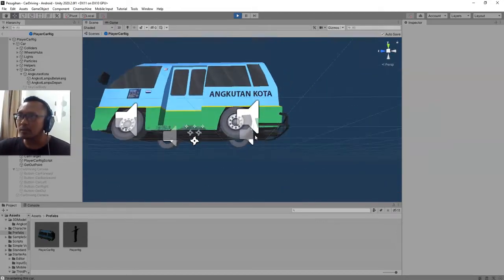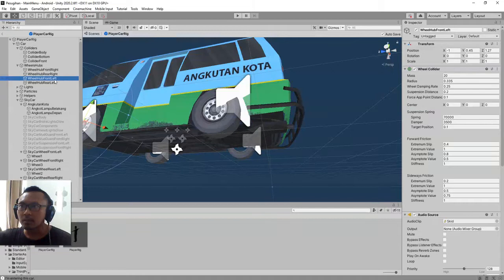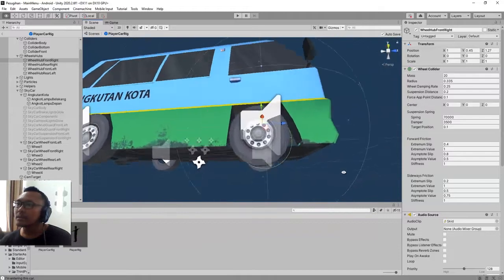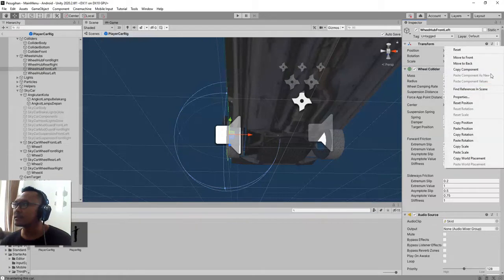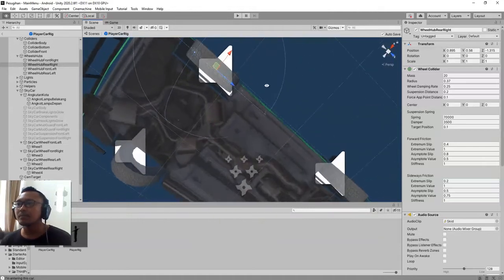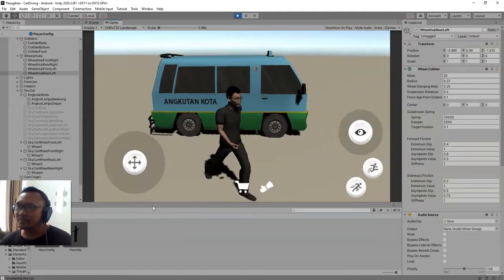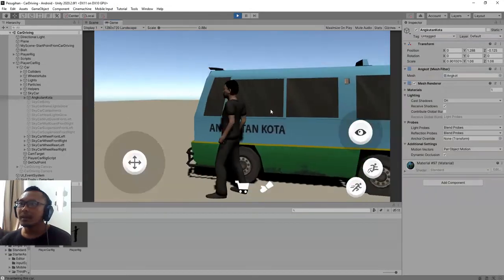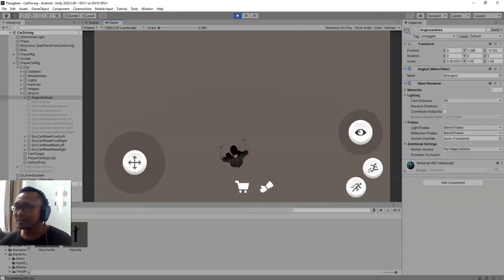Fixing wheels placements - Unity car driving game tutorial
In this video I will fix some errors on my wheels placement.